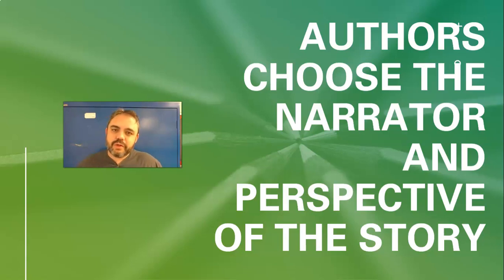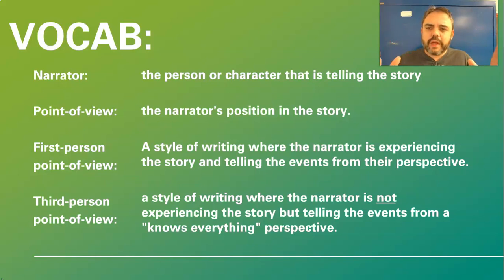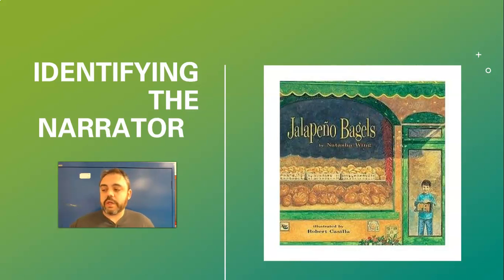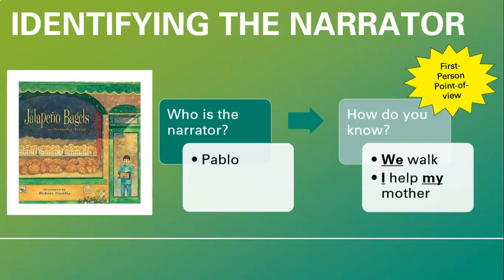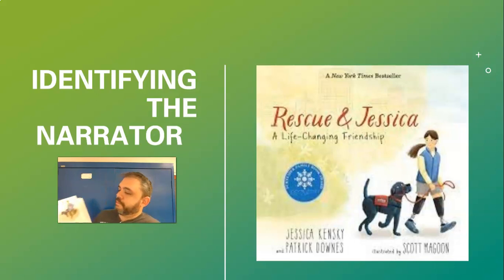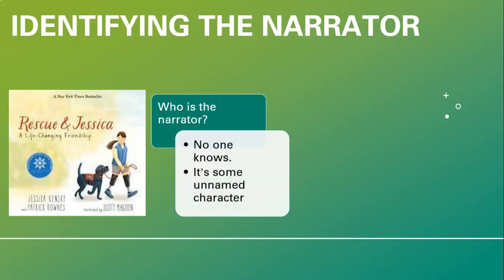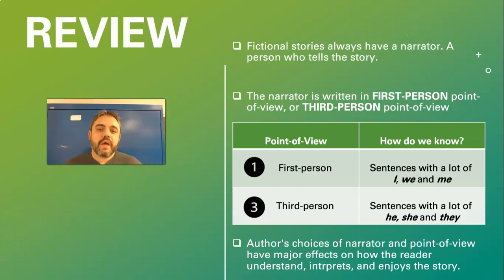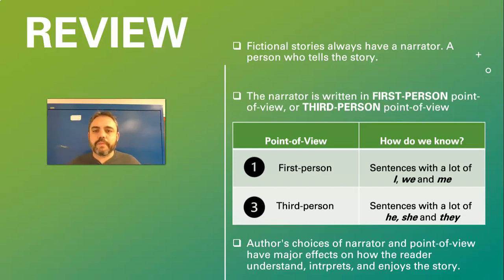Narrators and Point-of-view